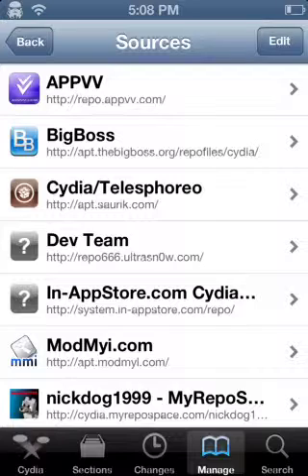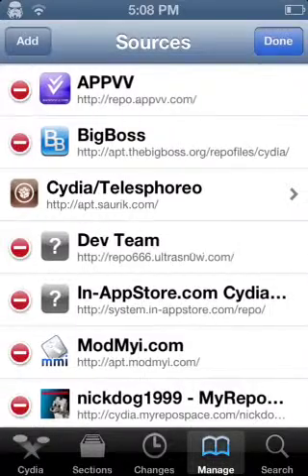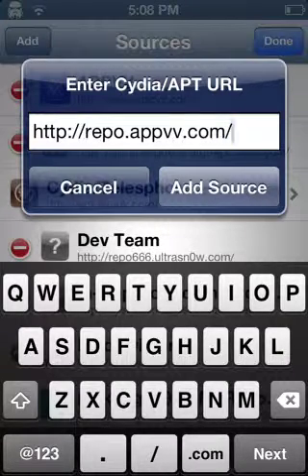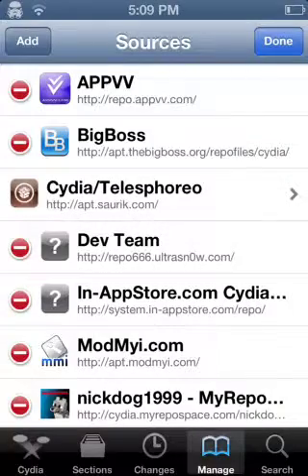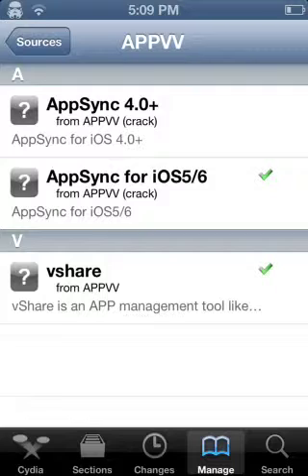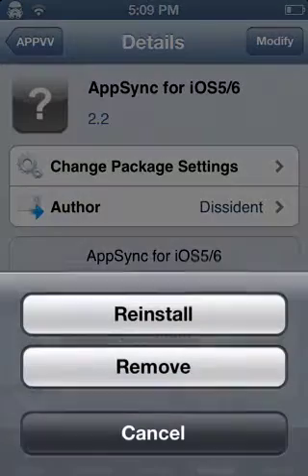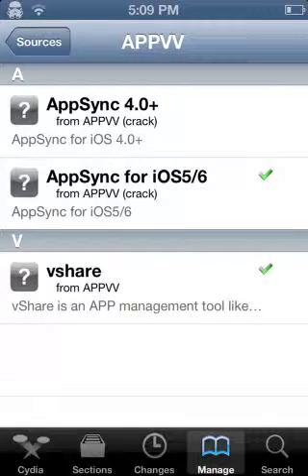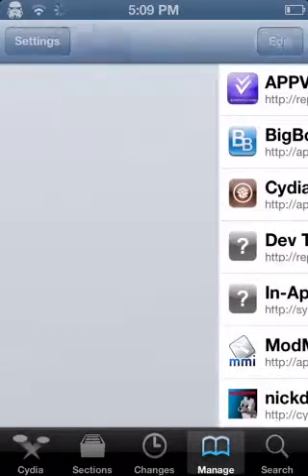How to download vshare on ios 6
The source in order to download vshare is repo.appvv.com/